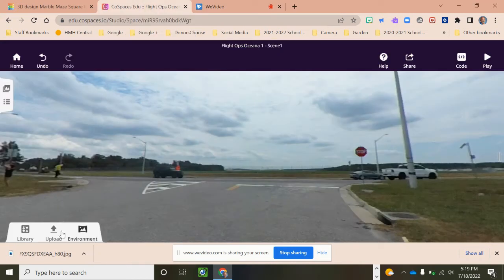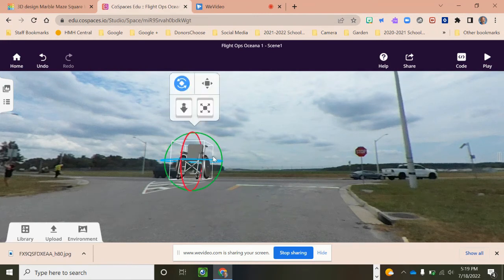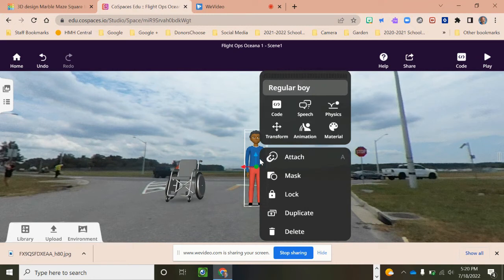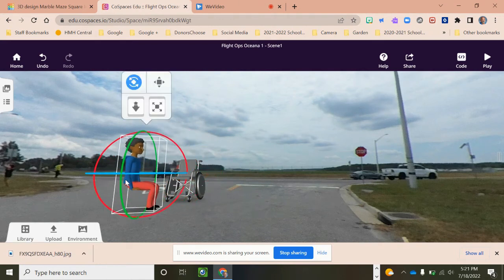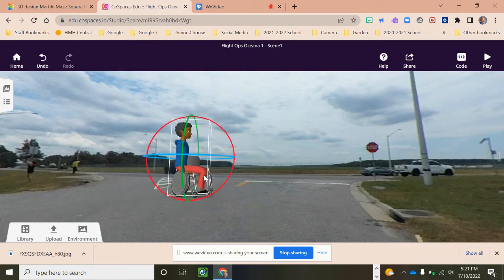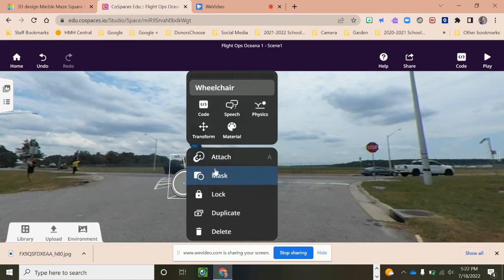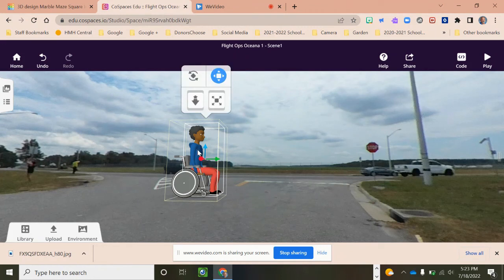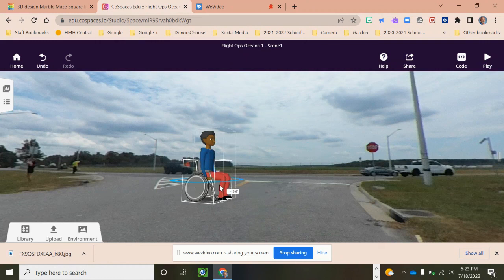Cospaces making someone sit in a chair and move